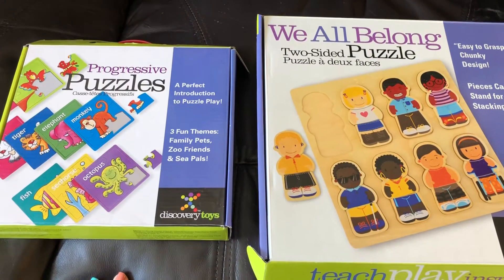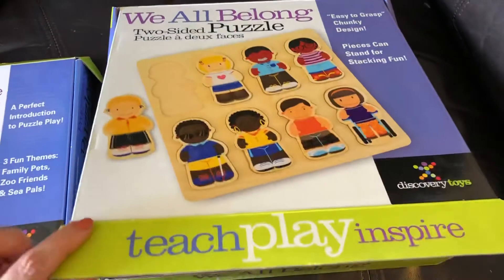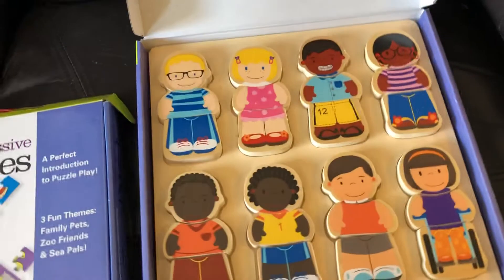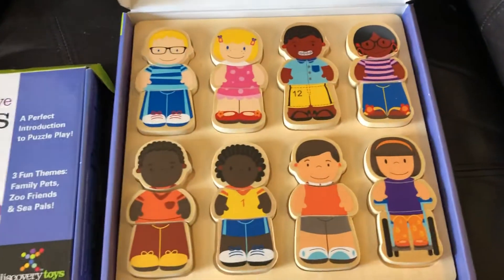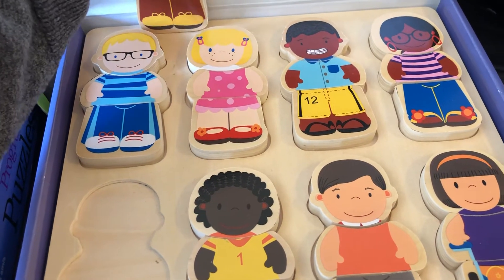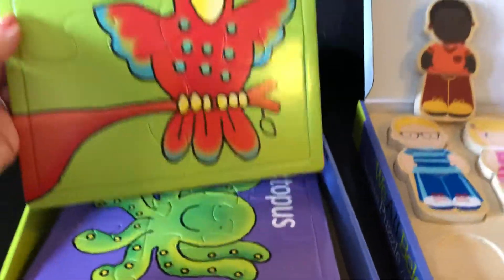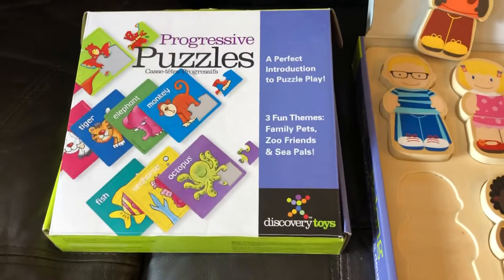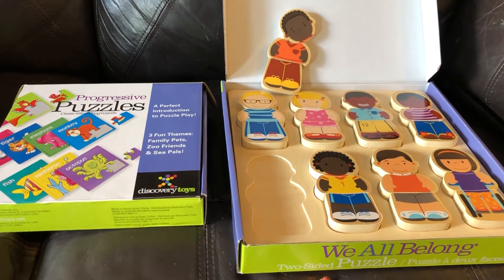Two Discovery Toys Puzzles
A quick demo of the We all Belong wooden two-sides puzzle and the Progressive Puzzles Pack! These two products have so many educational benefits, PLUS they are FUN! Check out this video than contact your Discovery Toys Advisor!